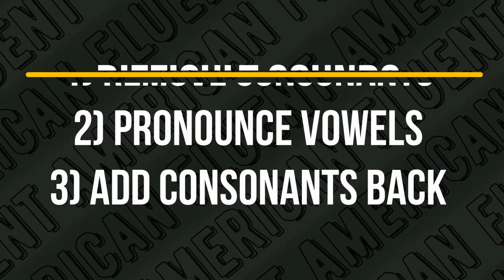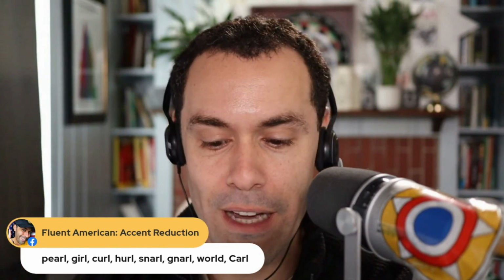The ONE Strategy That Makes Any English Word EASY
Words like girl and world, or just American English combinations like R + L and others, can be difficult to pronounce in a way that sounds natural. However, there are some key techniques you can use to immediately start getting a more natural sound when saying L and R and other difficult sounds in an American English accent.

This Fluent American video is taken from a class we recently held in Mission: English, our monthly subscription program where students get 30 pronunciation livestream classes per month. Sessions are held two times a day, Monday through Friday. You can join the streams with me and watch all previous classes (100+) in the private Facebook group. More info at fluentamerican dot com

Want to know what classes with me are like? Check out our Mission: English program, where we do livestreams that YOU can join Monday through Friday! It'd be great to do pronunciation exercises with you, answer your American English accent questions, and improve together in our supportive community; see what a Mission: English class is like